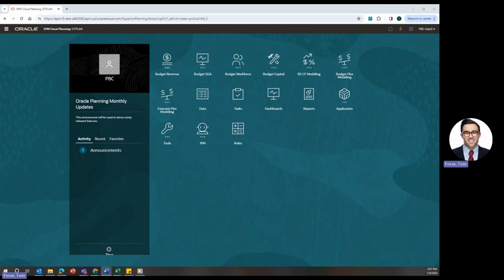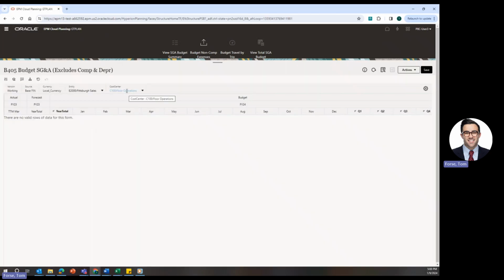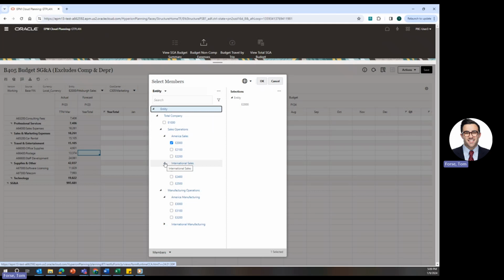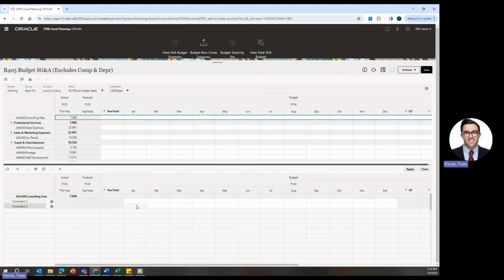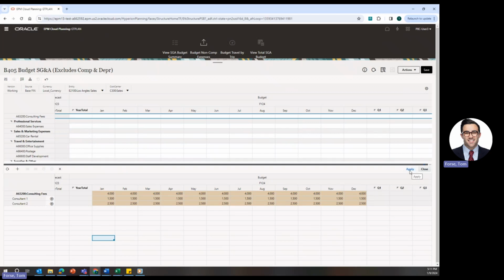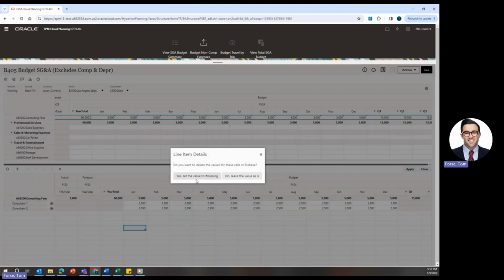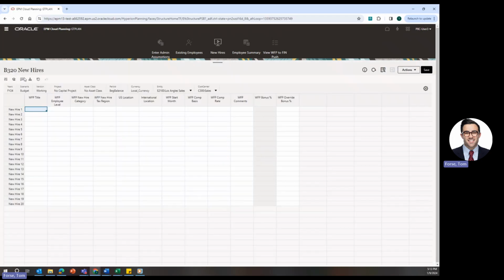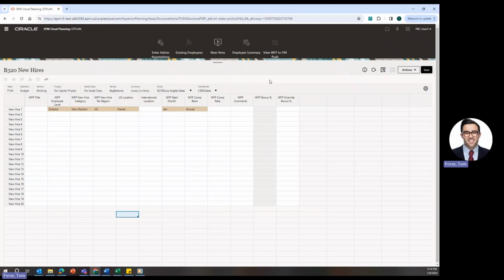Oracle Cloud Planning Key Update - Forms 2.0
In this video we will walk through three key benefits of the newly released "Forms 2.0" in Oracle Cloud Planning. While this video is just an overview, Forms 2.0 offers many other improvements over its predecessor.

Please check back next month for another highlight video!